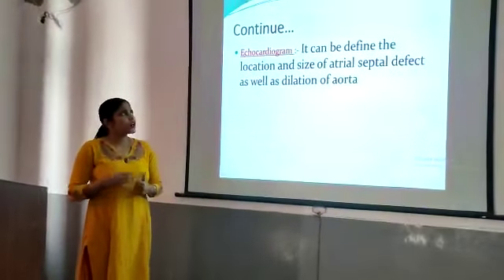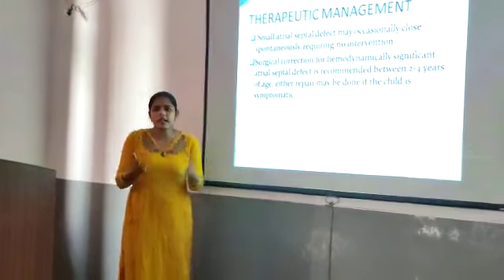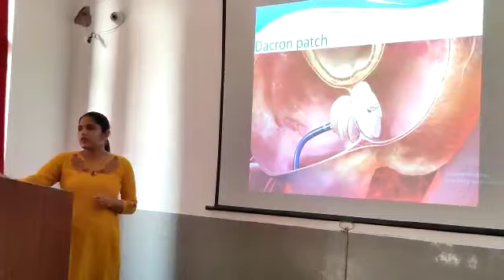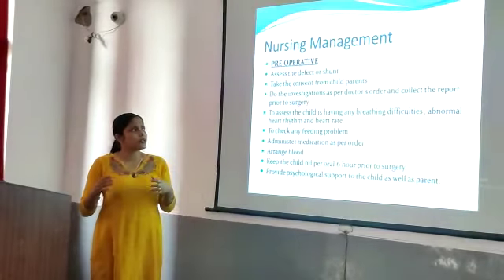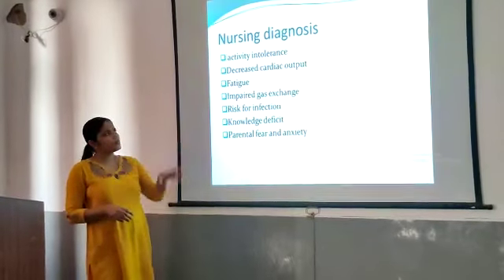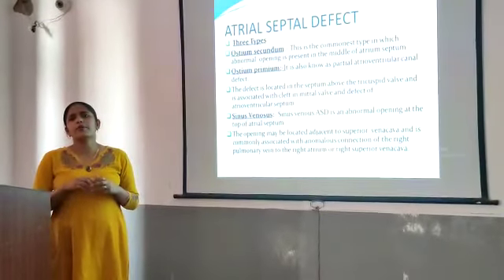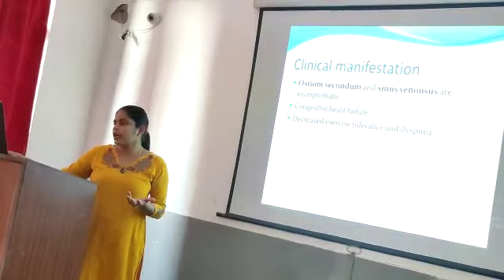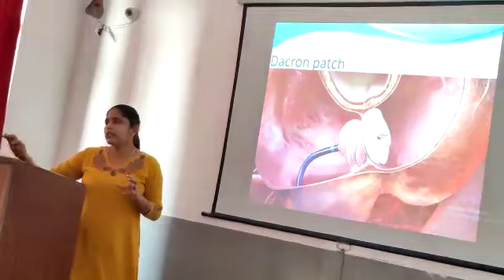Atrial septal defect part 2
Child health nursing